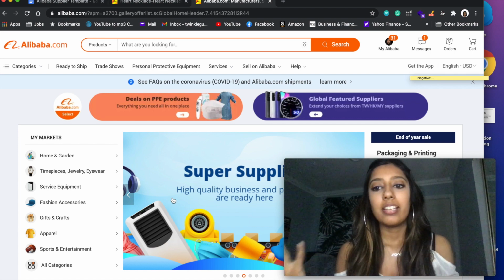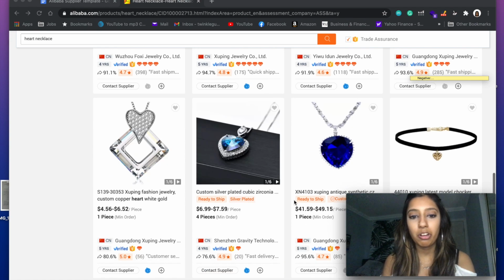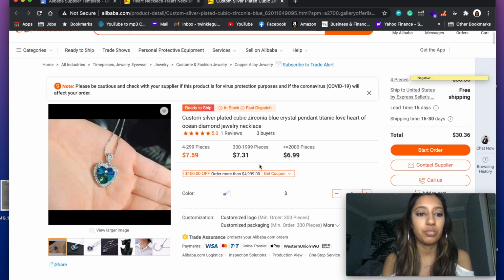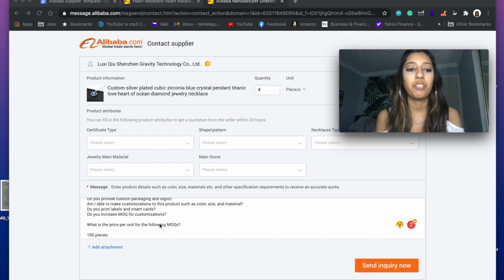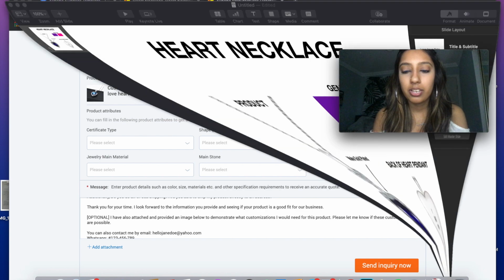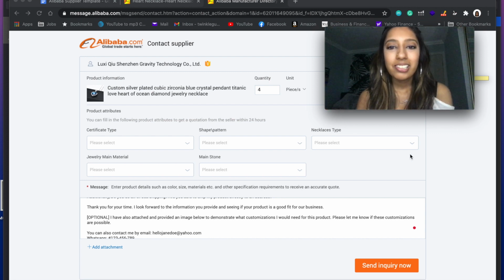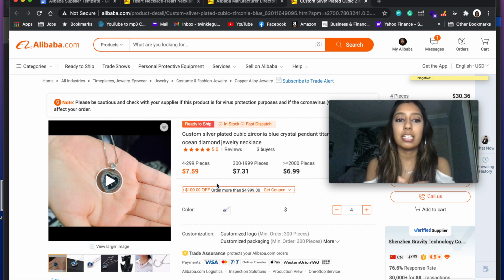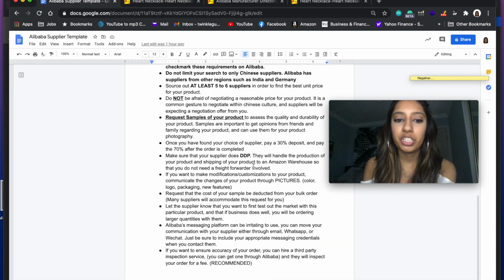How to Alibaba Private label Products and Contact Suppliers Step by Step (Free Template)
In this Alibaba supplier tutorial, I demonstrate tips on how to navigate the Alibaba platform and how you would go about private labeling your own Amazon FBA product. Included with this video is an Alibaba contact supplier template for your convenience. When finding and sourcing out a supplier, you want to ensure you are working with the best and responsive supplier, because your business will be dependent on the kind of relationship you have them. Alibaba is a great way to find suppliers for your Amazon FBA business, shopify store, or even dropshipping business.